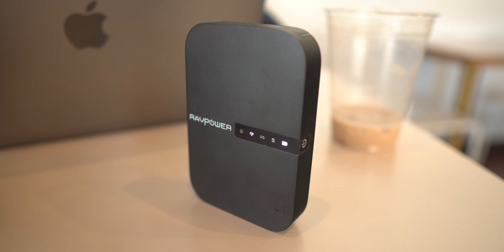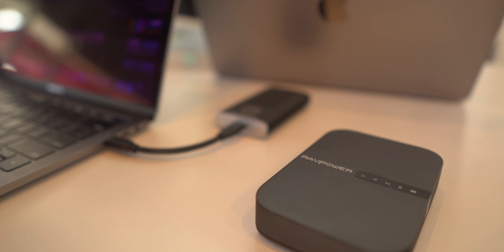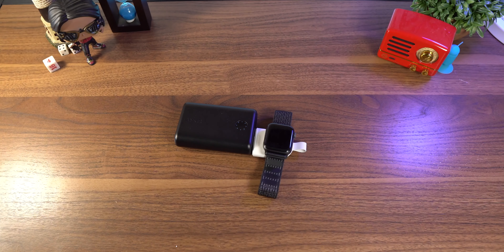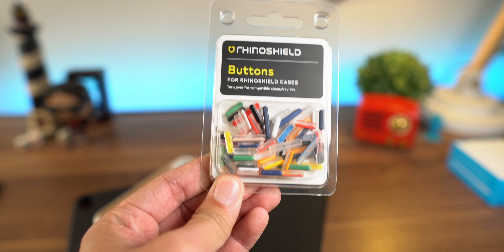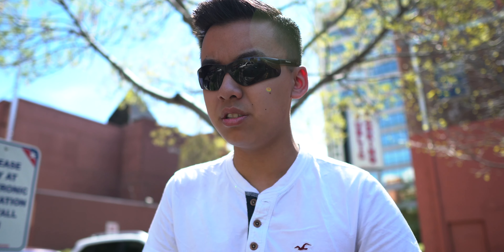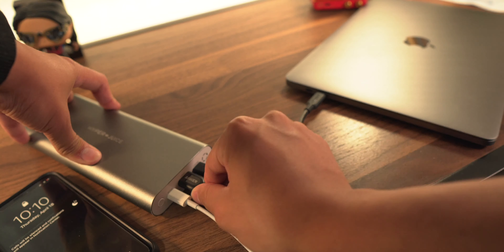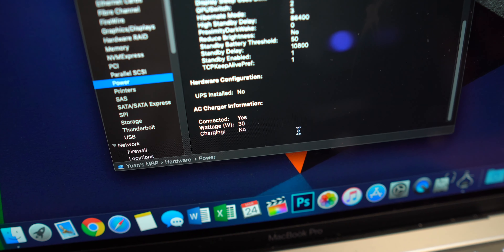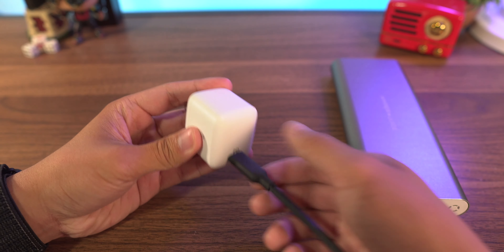My Favorite 2019 Tech Gadgets!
Quick video to highlight some of my favorite gadgets that have come out in 2019!

DONGLE-DODGER
Old Model

APPLE WATCH TRAVEL CHARGER

LAPTOP BATTERY
Cheaper Alternative (no 15'' Macbook support)

LITTLE CHARGER THAT COULD

ALSO: I apologize for the Mic quality of the Boise shots :( I brought everything with me EXCEPT the mic 🤦🏽‍♂️

BEST CABLES I'VE USED (other lengths available!)
Lightning 6ft/3m
USB-C 3ft/1m

GUARDIANS OF THE SCREEN-LAXY
for iPhone 6-8
for iPhone X/XS
for iPhone XR

EDITING HARD DRIVE

POWER BANK IN CAMERA BAG

BEST CHEAP MACBOOK CHARGER